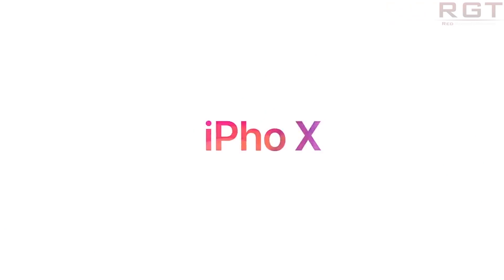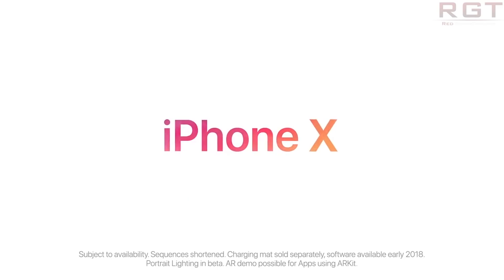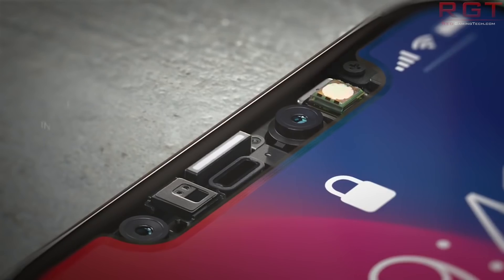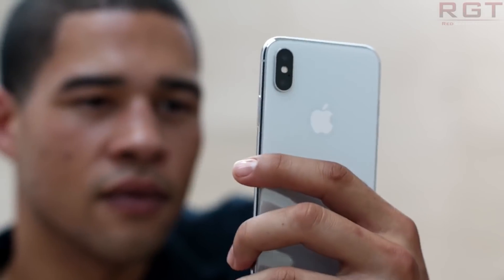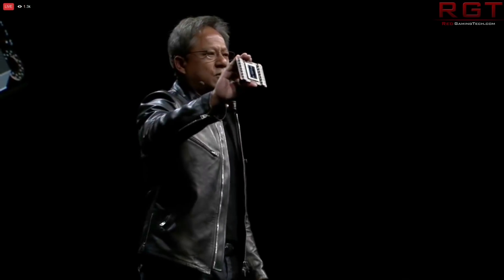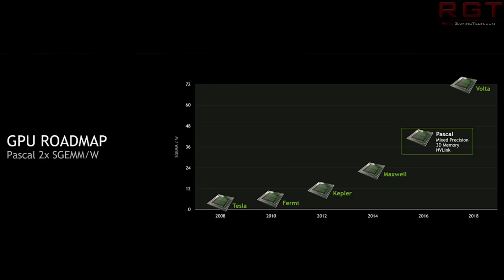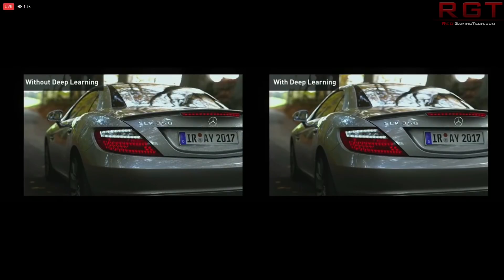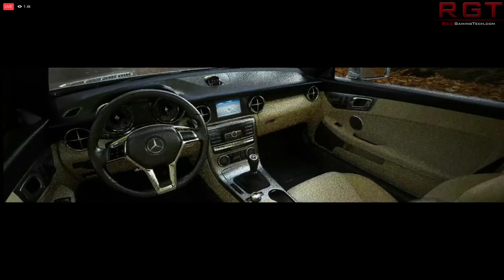iPhone X s Huge Price Mark Up Revealed & New Nvidia GPU Architecture Allegedly Leaked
IHS Markit has revealed the huge markup of the iPhone X vs the bill of materials, even compared to prior iPhones. According to rumor, Nvidia's new GPU architecture will be Ampere and not Volta, which will be revealed at GTC 2018.